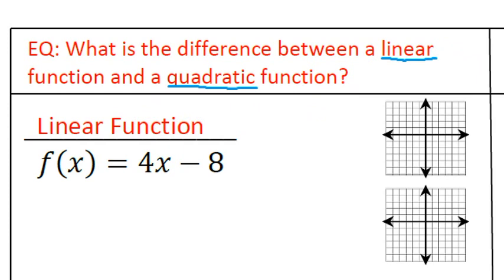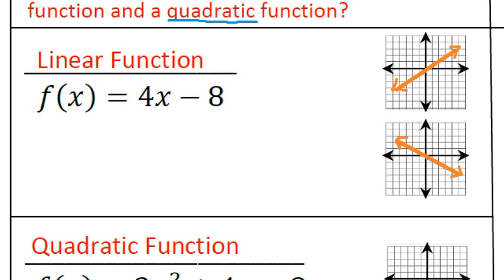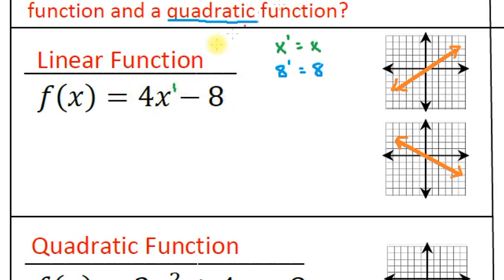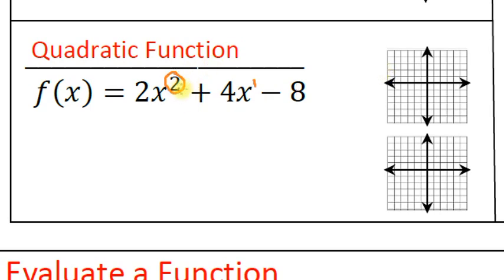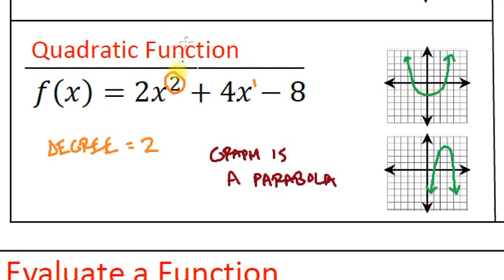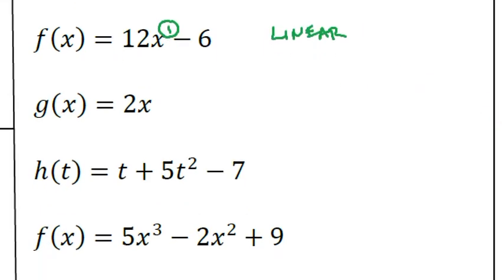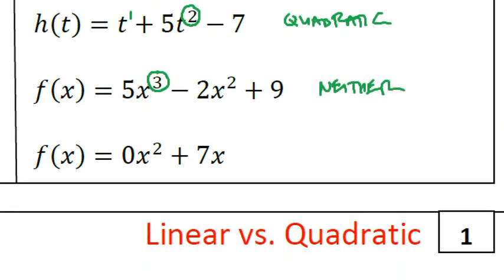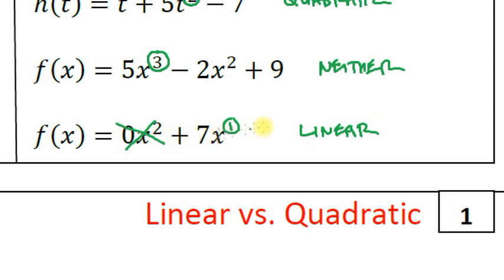Quadratic Functions 02 Linear vs Quadratic